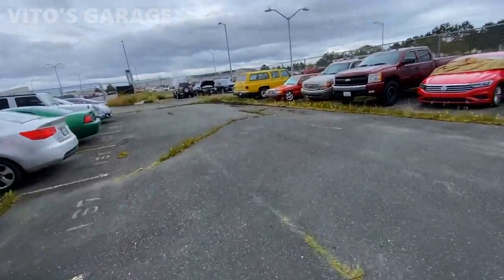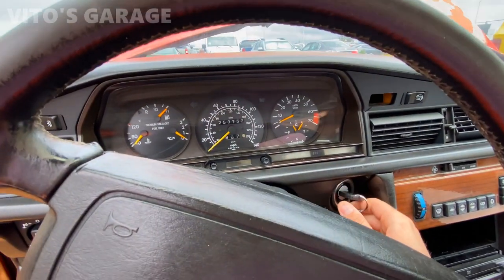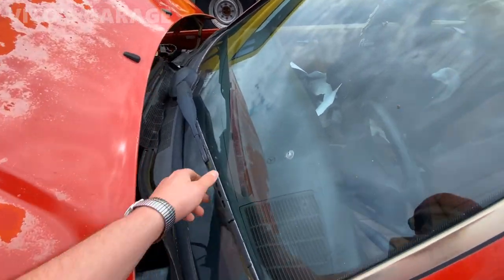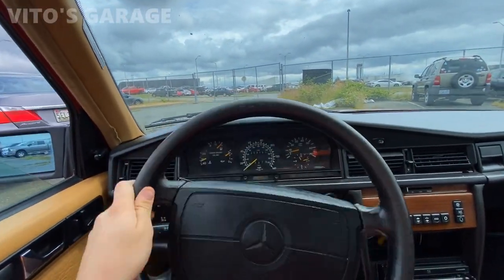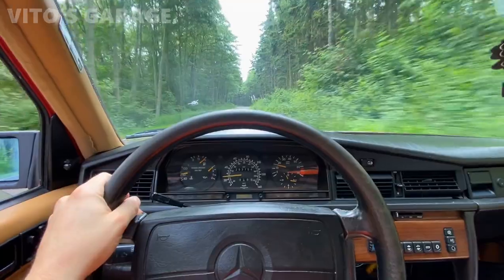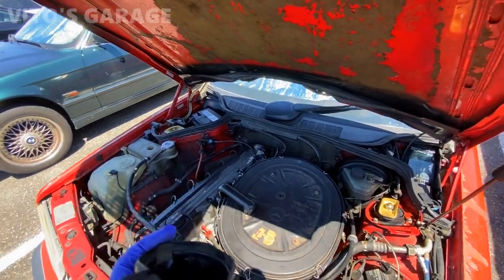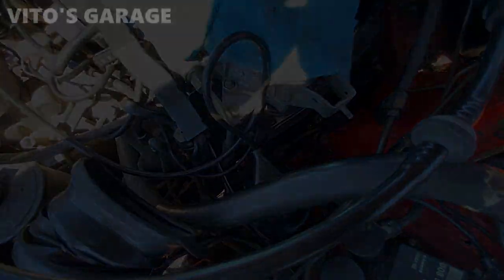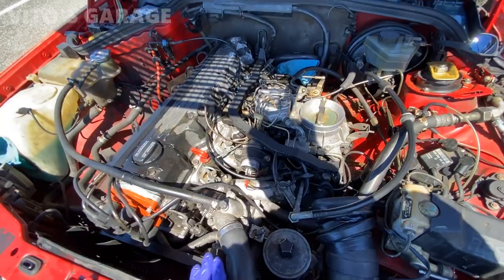Mercedes 190E 2.6L Starting After Sitting For 10 Months + Test Drive!!! Fresh Oil Change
Hey Friends:)

I am finally back to USA. I am so excited. We have a lot of things to accomplish. In this video I am starting my 1991 Mercedes 190E after sitting for 10 months. Check it out! Pretty Crazy!

We MUST SAVE CLASSIC CARS. Because soon we won't have any left.. And they don't make them like they used to!!!

I love socializing and meeting new people:
1) VITO'S GARAGE ON FACEBOOK: